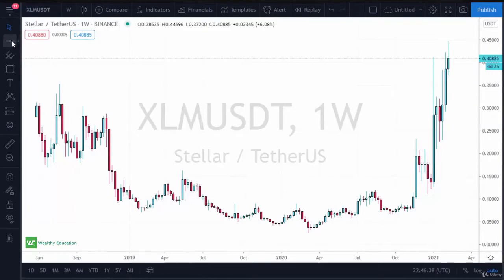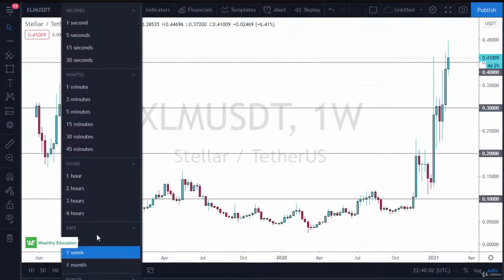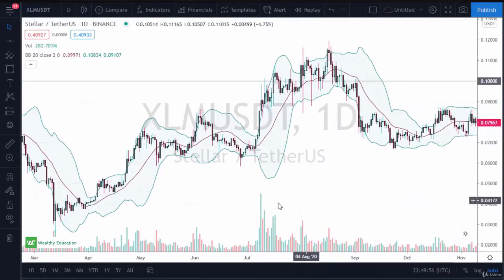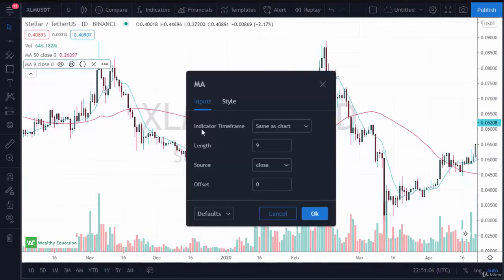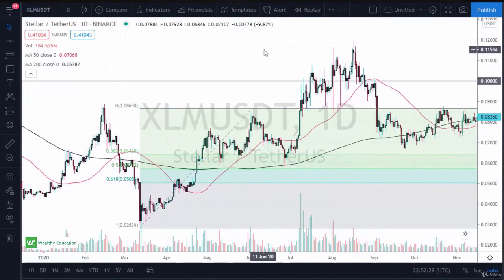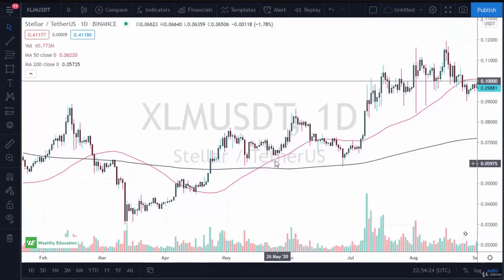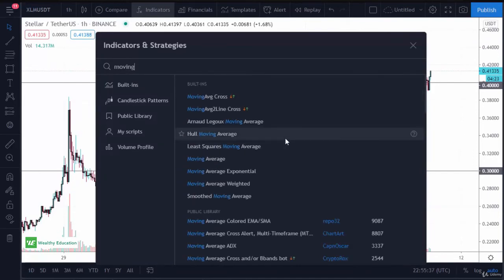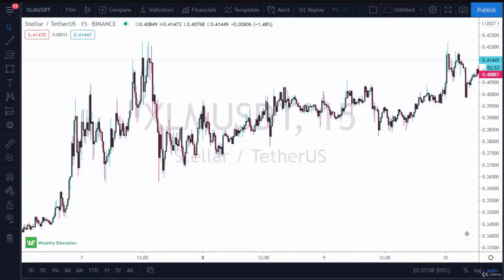Cryptocurrency & Bitcoin Trading Masterclass 2021 - 4.8 How to Trade Stellar (XLM)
Subtitles:

Hello and welcome back to crypto-currency trading masterclass by wealthy education in this video, all

run through some examples on Stellar.

This is the weekly chart where I always start and I'm going to lay out some obvious support and resistance

levels.

See, 20 cents, I think, makes sense right there.

Thirty cents, I think, makes sense there.

Ten cents makes sense just because it's the next.

10 cent increment, a lot of times you can lay that out and you'll you'll see that pattern play out.

It's 10 cents.

We'll try another 10 cents, see what happens.

And then up here.

Let's make this.

Forty cents.

So the first thing that I would point out is that there was a setup on the weekly chart right away,

we broke through this support level here.

This was a rectangle.

That measured 10 cents, so breaking down below the bottom of it, your target would be 10 cents from

the breakout and actually really the support extended down to nine cents.

So you could have aim for nine cents.

But I think 10 cents was good enough.

Your stop loss would have gone right here halfway through the rectangle, like we have spoken about

previously.

Now, let's go to the daily chart.

Notice this stair stepping pattern.

Now, remember, 20 cents was an area of previous support.

So when we did break out, it makes sense that that would have been the initial target.

Now let's see if we can find the setup.

Let's go ahead and put volume on.

So the breakout here was on high volume that should have got your attention.

Notice how the volume was picking up along the way.

I'm willing to bet that this Bollinger band breakout squeeze trade showed up and there it is right there.

That candlestick breaking about 10 cents meant something.

Volume picked up that day and then it just took off.

It made sense that 20 cents was where we ended up.

We were outside the Bollinger Band.

We formed a shooting star.

If you are a trader who's willing to take a lot of risk, that's a sell signal.

If you are a little bit more conservative, that's not a sell signal.

That's just a signal.

You either take profit or maybe your stop loss up for myself.

Probably would have taken profit.

Then you had this massive it's the exact same trade, but a much bigger candlestick, and that tells

you you need to be thinking long again, shooting star, that's a negative turn of events.

Hammer that showed positivity.

And on a hammer, you put a stop loss on the bottom of the candlestick, when you break the top of it,

you probably sweated this out for a while, but you never came anywhere near your stop loss.

You would have had to have a nice and stop loss.

And at one point you were down.

Roughly six cents, so, you know, might have been uncomfortable for a minute, but when you set up

on this, you know, that's your target and you ended up hitting that.

So.

As we go down into the past here, here is an interesting set up.

Massive volume breaks through the Bollinger in Japan, and then we form this big red candlestick, wiping

this candlestick out, essentially turning it into a hanging man, that's the perfect hanging man,

but tells you the same story you sell on a break down below their.

You see some support there if you are conservative, remember I talked about flipping at the Bollinger

Band could break down below and then look for a cell signal there, like a failure that certainly took

off.

So if you were a little bit more conservative, you could put a stop loss on the other side of this

and then watched it rip.

So let me get rid of the Bollinger band.

And I will put.

Well, no, I'll put simple moving averages for now.

And let's make this a read 50.

This probably.

I don't know that we have enough history on this chart, quite frankly, to make this as useful the

200 day.

That there was a golden cross and then a death cross, so it was kind of whippy, but the death cross

certainly worked out.

Notice how the market on volume broke up the 50 day M.A kind of dance along there and then on volume

rose again, once you break back above the 200 day Emma, that is a sign that momentum is starting to

pick up.

I mean, once you break above the 50 day, Emma, that is as well that shorter term, but that's longer

term momentum coming into play.

Notices hammer like Candlestick right here, right at previous support at six cents and the two hundred

day.
Emma, furthermore.

I also point out.

That the pull back right there with the 200 day M.A previous support, hammer shaped candlestick, 50 percent Fibonacci retracement level.

Two hundred day hammer, 50 percent fib with an uptrend.

Previous support, that's at least for reasons to go along, you put your stop loss on the other side
of the candlestick, maybe a couple of cents down.

So where's your target?
Where you target?